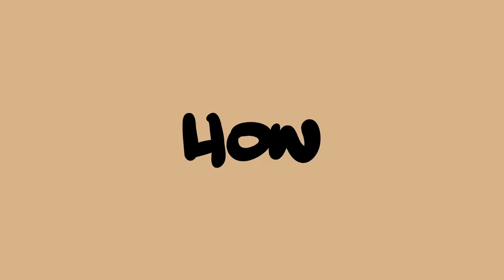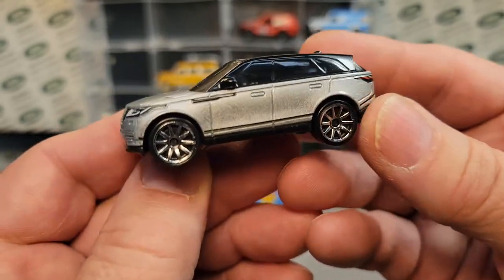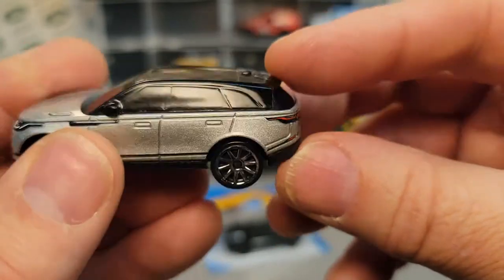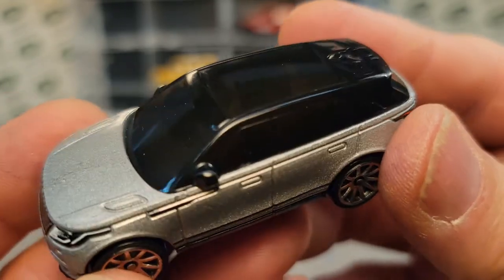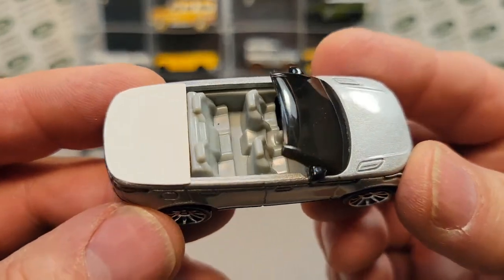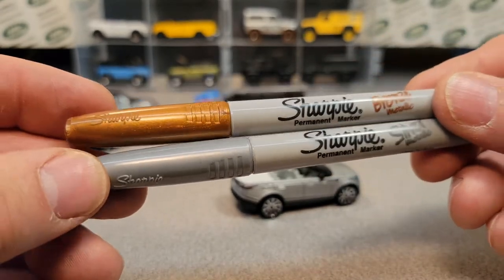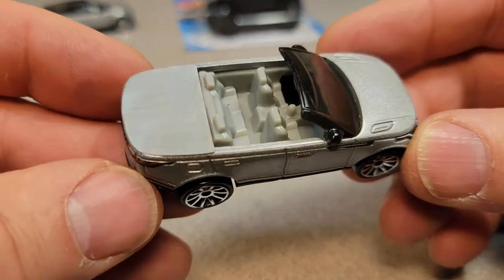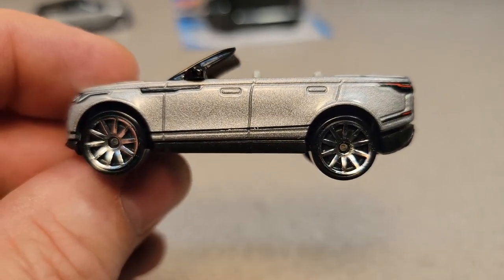Rover Land Hot Wheels Range Rover Velar Custom Convertible !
Rover Land   Another custom for the collection!!

2019 Land Rover Range Rover Velar. convertible

My Address:
Dan Winchell